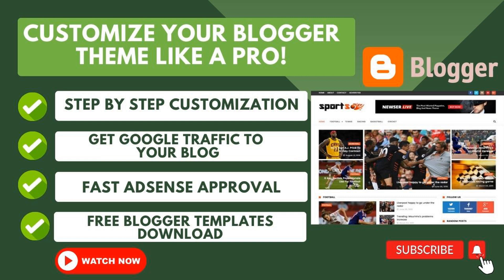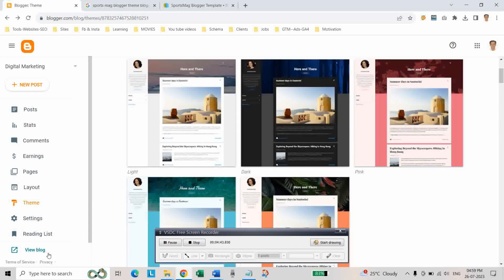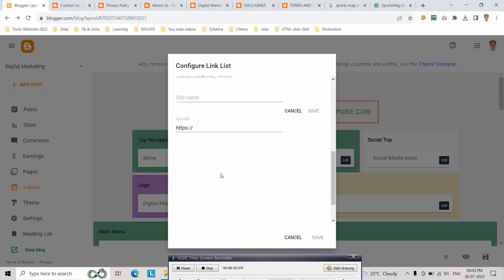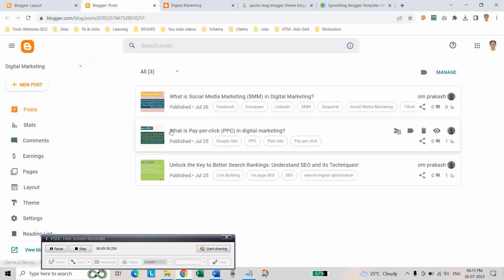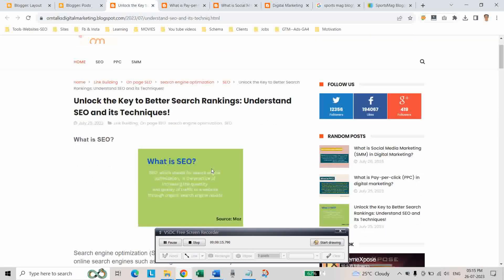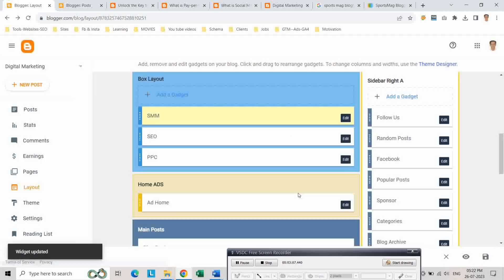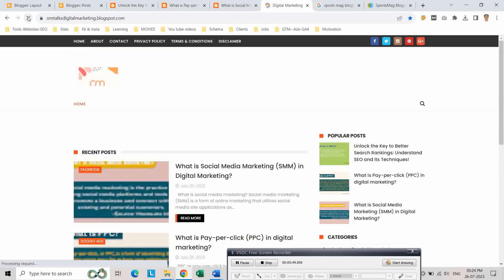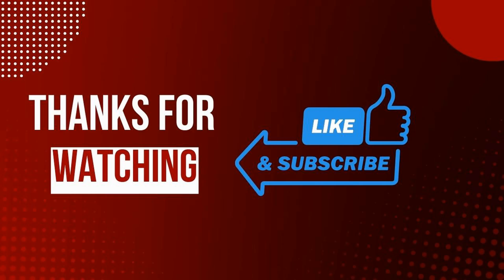How to Customize Your Blogger Theme Like A Pro| Free Sports Mag blogger theme download 2023| Adsense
In this comprehensive tutorial, we present the ultimate guide to customizing your Blogger theme like a pro! Whether you're a beginner or an experienced blogger, learning how to personalize your Blogger theme is crucial to make your blog stand out from the crowd.
In this video, we walk you through the step-by-step process of customizing your Blogger theme to match your unique style and brand. From tweaking colors and fonts to rearranging widgets and adding a personal touch, you'll discover all the essential tips and tricks to create a visually stunning blog that perfectly reflects your personality.
Learn how to modify header and footer sections, customize menus and much more. We'll also show you how to optimize your blog's layout providing an outstanding user experience for your visitors. Enhance your blogging journey today by mastering the art of Blogger theme customization!
Your feedback and questions are always welcome in the comments section below. Let's transform your Blogger theme into a masterpiece!